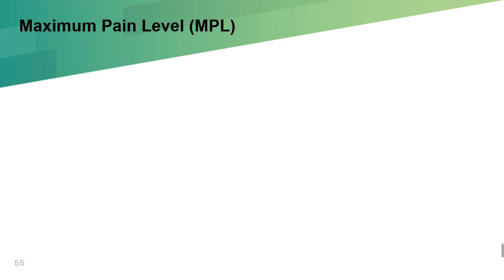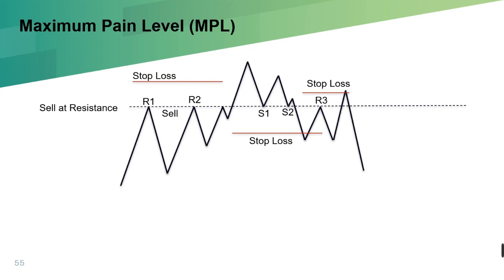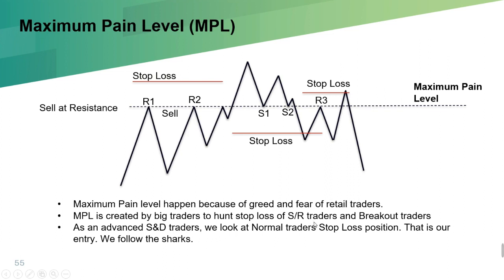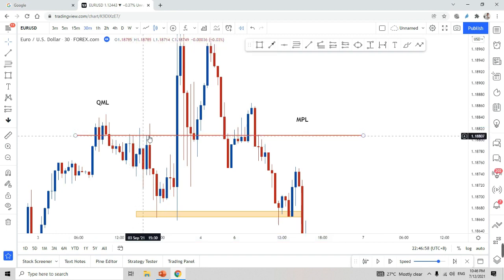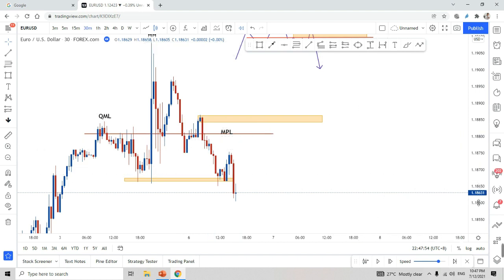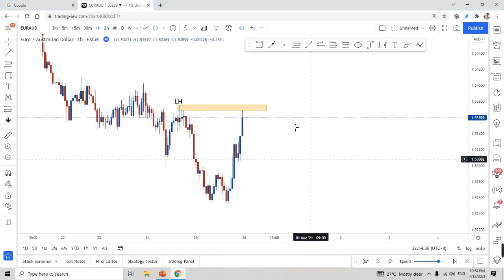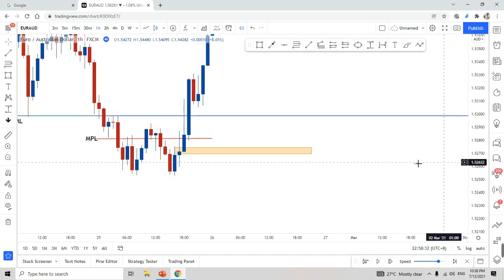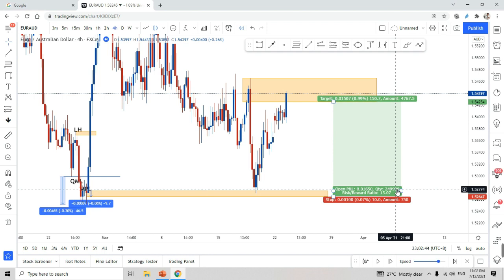Supply & Demand MasterClass Episode 6: Maximum Pain Level (MPL)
Abbreviation:
QML = Quasimodo Level
SSR = Significant support and resistance
MPL = Maximum Pain Level
DP = Decision Point
FO = Fakeout
SR Flip / RS Flip = Support Resistance Flip / Resistance Support Flip
QMTR = Ignore Quasimodo
HTF = Higher Time Frame
LTF = Lower Time Frame

About Me:
I am a part time trader until Covid 19 pandemic struck the world, forcing me to stay home due to lockdown. I would say this is a blessing in disguised as I discover this wonderful method that has been generating awesome profit since. So here, I will share it to you..

I am Using Profitto as my broker,for my sharp entry ECN account, deposit can go as low as 10 Usd:
IB code: 14612